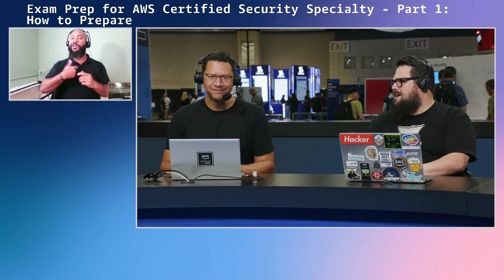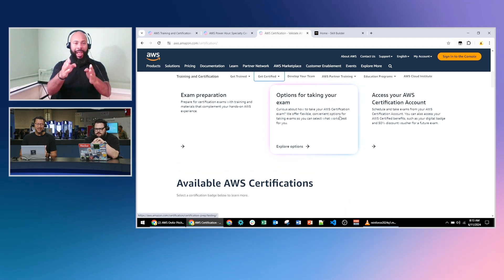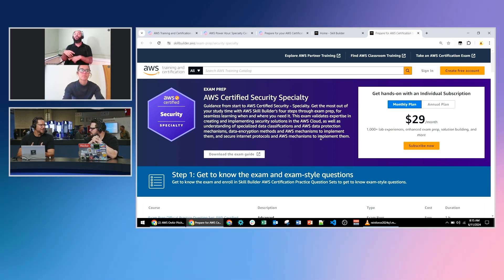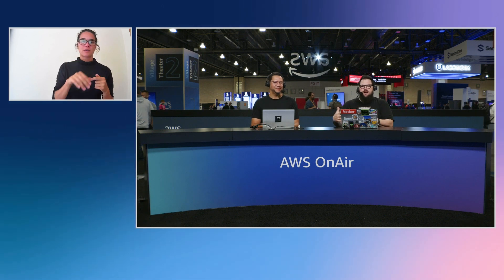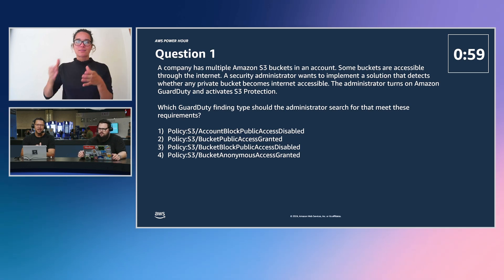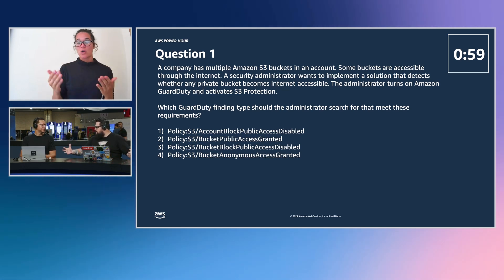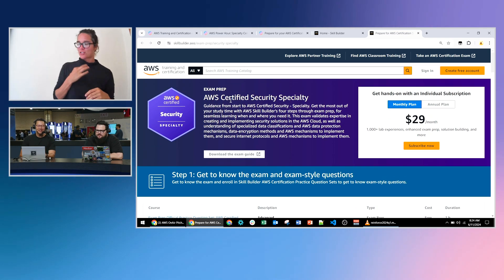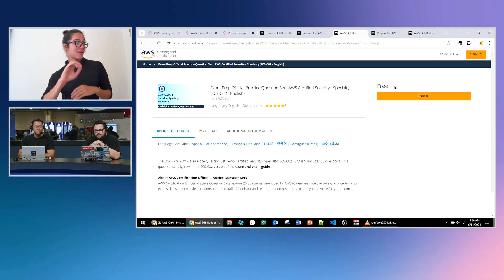How to Prepare for AWS Certified Security Specialty (Part 1) | AWS OnAir re:Inforce 2024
Learn the key concepts you’ll want to know if you’re preparing for the AWS Certified Security - Specialty exam. Join to learn about who the exam is for, how to prepare, what resources are available, and dive into a key concept!

To continue your learning...